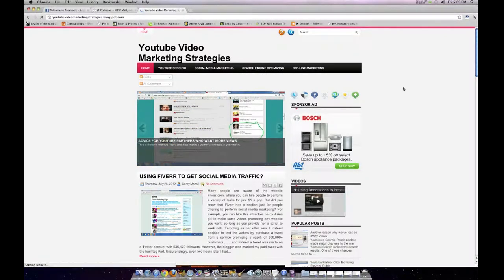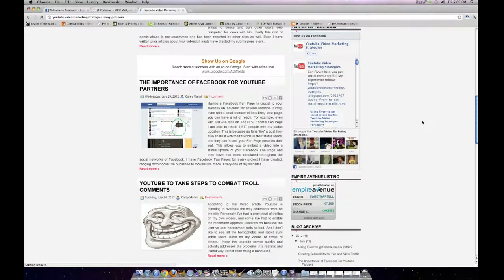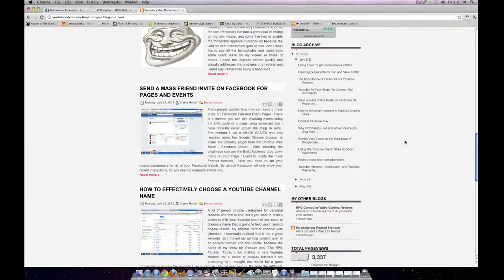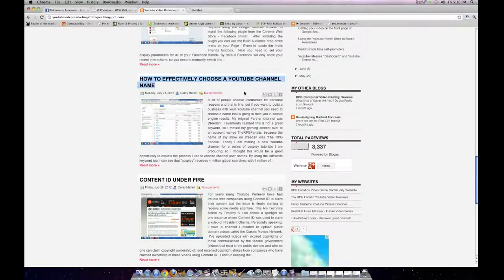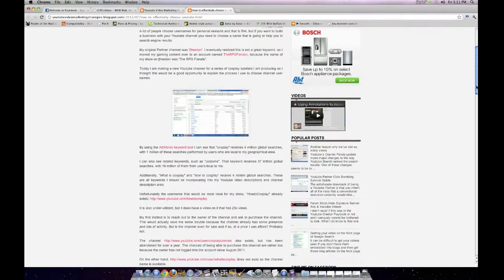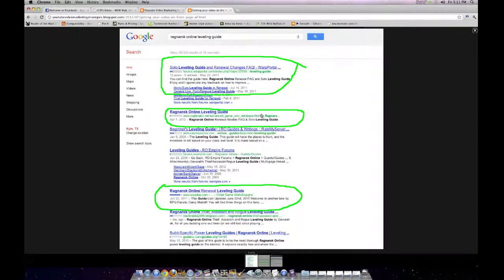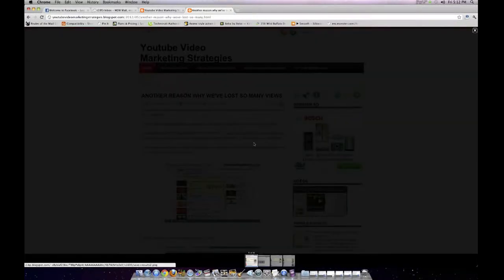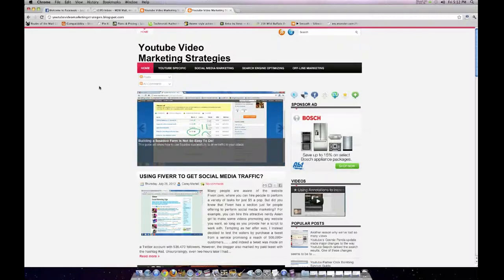Youtube Video Marketing Strategies Blog! Learn what works and what doesn't!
Hi there. My name is Carey Martell. I have been a Youtube Partner for about three years, I'm the editor-in-chief of Weekly Texas Jump.

I bet you are thinking this blog is off to a good start, and it is. I'm probably one of the few people who isn't going to lie to you about this topic or try to sell you a book.

A lot of people write blog posts about how, if you just use their ten point plan for success, you too can be as well known as RayWilliamJohnson or smosh, even if you don't have a money hose for spraying dollars at marketing campaigns. Even some big name Youtubers like Freddie Wong have written blog articles saying such things.

I've read those blogs. I wanted to believe those blogs, because I sure as hell don't have a money hose. And I've done pretty much everything they have said to do and I am here to tell you it aen't that simple. Everyone is using the same strategies, and that's why they aren't working for the majority of people who try them; there is simply too much competition.

The honest truth is that much of the success of the big folks depended on having been early adopters of Youtube and the methods they used to become popular no longer work. (This is due to two factors; firstly, Youtube no longer uses the same algorithms for 'Search' and 'Related Video Feeds', and secondly because there is way more videos on Youtube today than there was in  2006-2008. This makes it a lot harder to get your video seen inside Youtube, forcing you to rely primarily on traffic from third party sources like Facebook, Twitter, Reddit and networks of blogs).

I too had videos with hundreds of thousands of views back in 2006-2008. It was easy to get views on Youtube back then, but not all of us saw the value in it as we do now. Like many, I didn't capitalize on it, I focused instead on college, and by the time I woke up to reality the easy Youtube success sailboat had shipped. I wish I had done things differently, so that today I could focus on video production full-time rather than needing to work another job to support myself and my projects.

What I've learned over the years is that most people with large subscriber pools are as surprised as anyone that they developed fanbases. They basically don't know how they did it, they got lucky. That might sound insulting but it really isn't, it's the truth.

There are two main ways people who previously had no fanbases become famous on Youtube:

1) For whatever reason, the specific combination of keywords in their video title, description and tags was picked up by thousands and thousands of searches and the Related Video feed algorithm on Youtube, and that is what created the awareness of their videos.

(Some will suggest simply making videos that have titles corresponding to whatever is hot on 'Google Trends' and 'Google Insights for Search'. The problem with this line of thinking is that a lot of other people have the same idea, so ultimately your video will be competing with thousands -- perhaps even millions-- of other videos with the same trending keywords.)

This still happens today. Every now and then the Related Videos feeds zero in on someone and drives a ton of traffic to their videos, but it is pretty difficult to get your videos to have the precise keywords and initial traffic boost to make that happen. It is like trying to get the stars to align.

2) Someone with a large audience came across their video on Youtube and gave them a plug on their website.

Charlie Bit My Finger is such an example. That video had been uploaded months before it went viral. It would probably still be buried on Youtube if it hadn't been posted onto CollegeHumor.com, and then continued to receive media coverage for years and years.